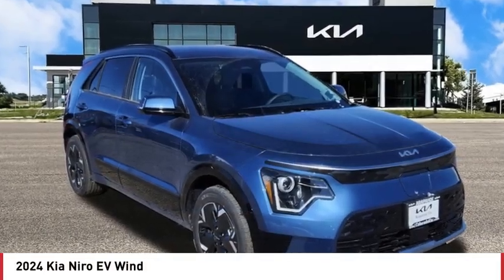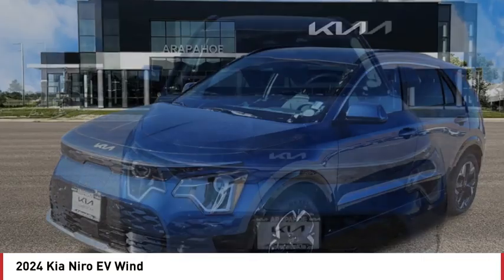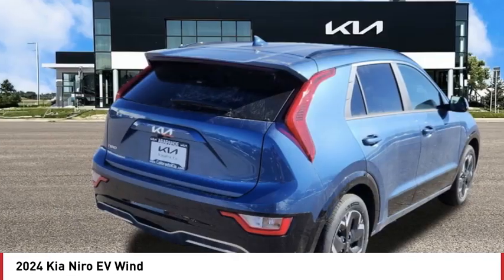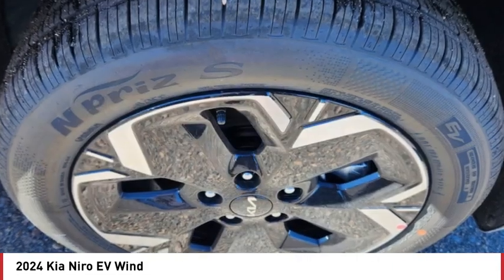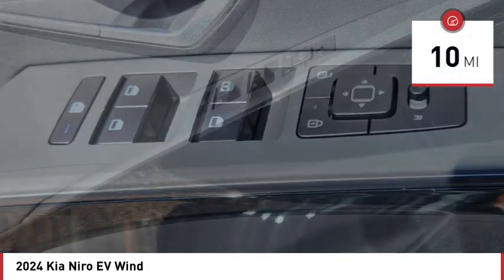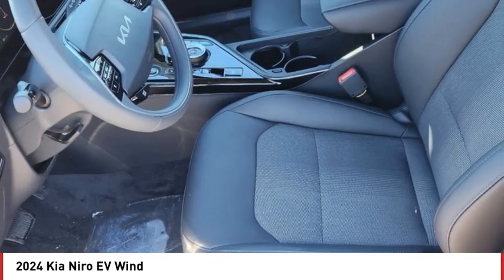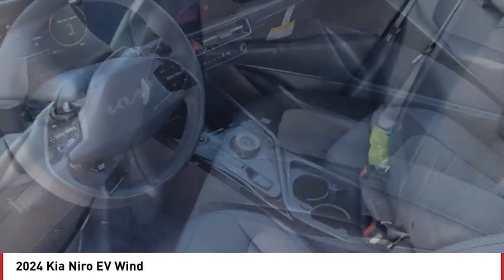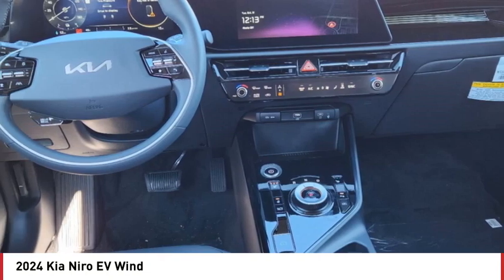2024 Kia Niro EV Greenwood Village CO R9067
Arapahoe Kia
9400 E Arapaphoe Rd

Blue Recent Arrival! 2024 Kia Niro EV Wind FWD 1-Speed Automatic4D Sport Utility Electric Motor126/101 City/Highway MPG Price includes $799.50 D&H Fee, and all applicable rebates some customers may not qualify for all. See dealer for details.: $5000 - Kia Customer Cash. Exp. 07/08/2024